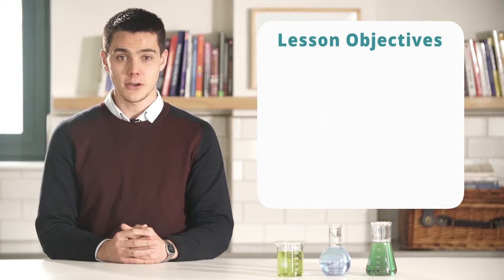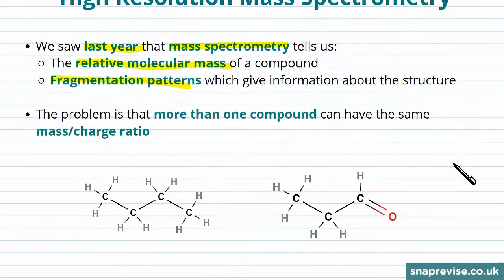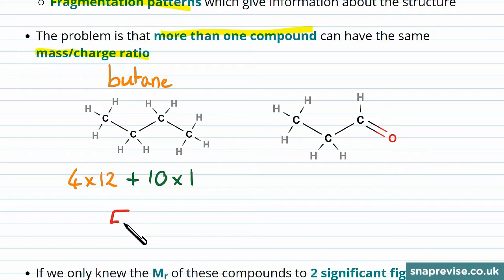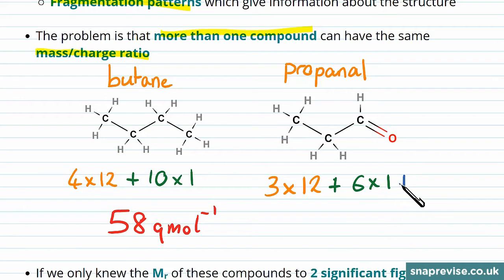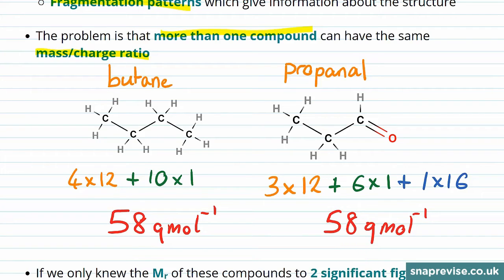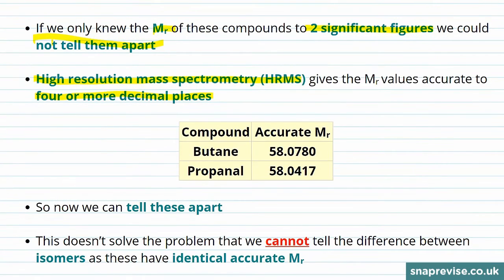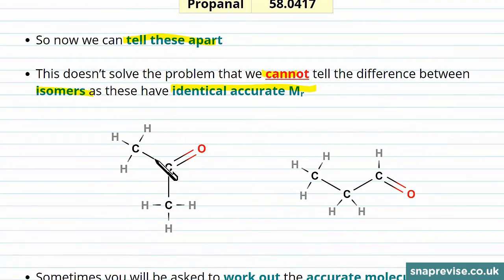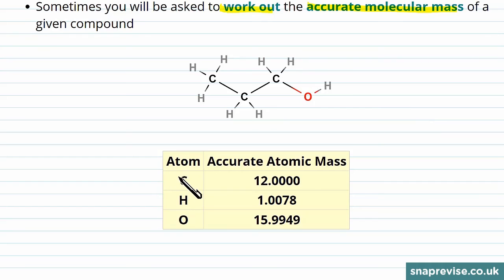High Resolution Mass Spectrometry | A-level Chemistry | OCR, AQA, Edexcel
to unlock the full series of AS, A2 & A-level Chemistry videos created by A* students for the new OCR, AQA and Edexcel specification.

This video will focus on: High resolution mass spectrometry, Summary.